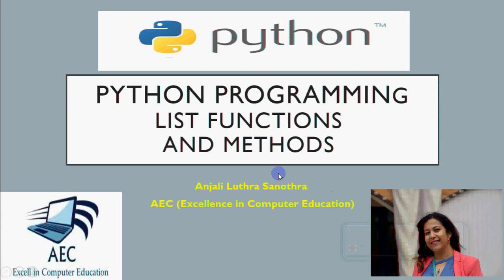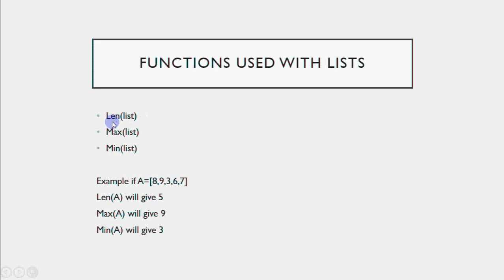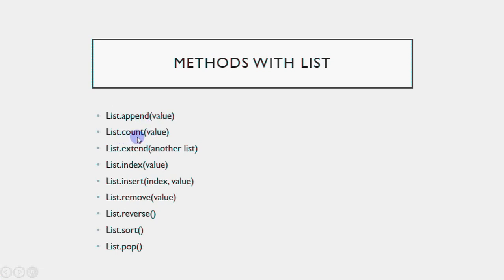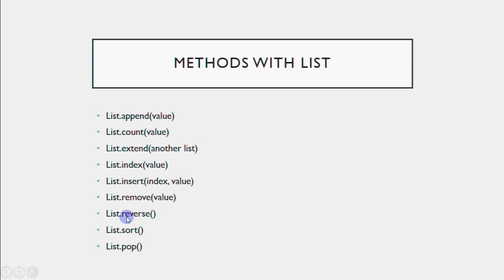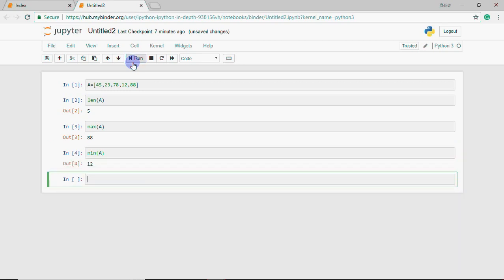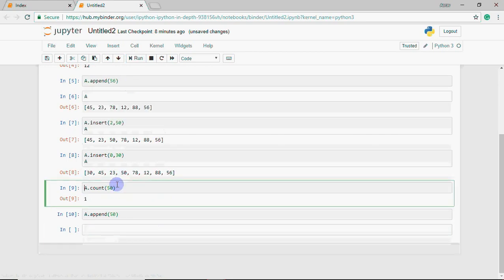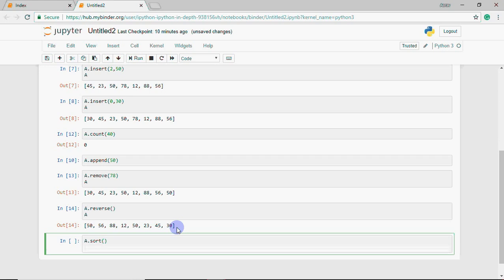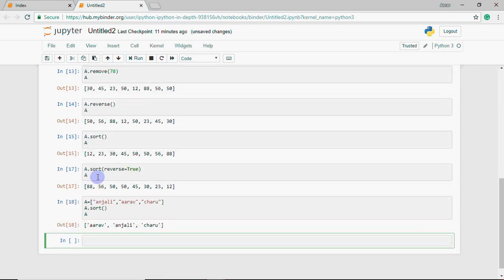Using functions and methods for Lists in Python | Python tutorial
This video explains various functions and methods available to work on lists in python